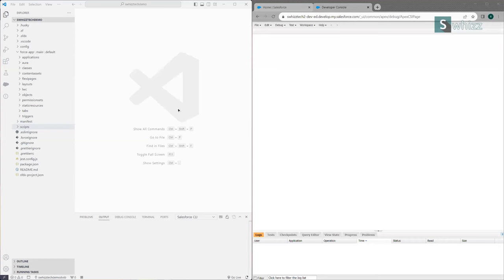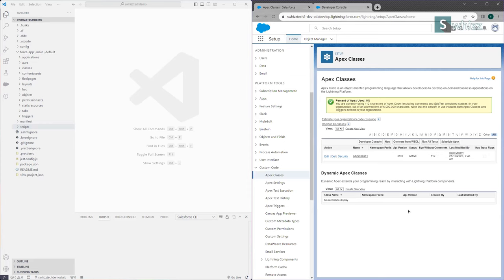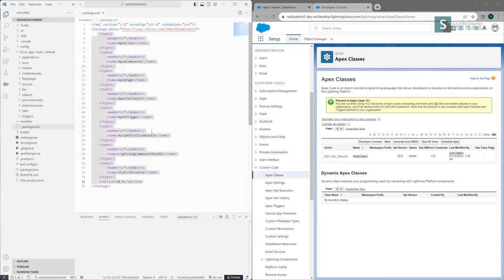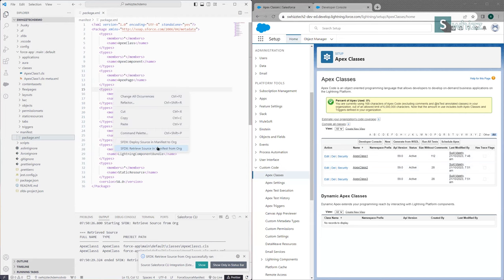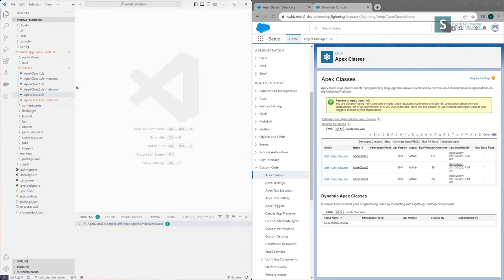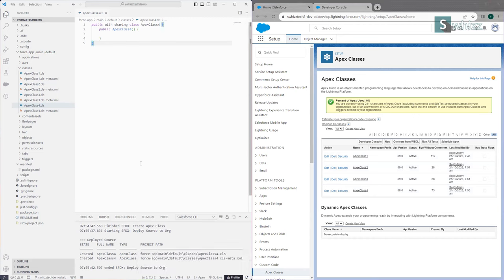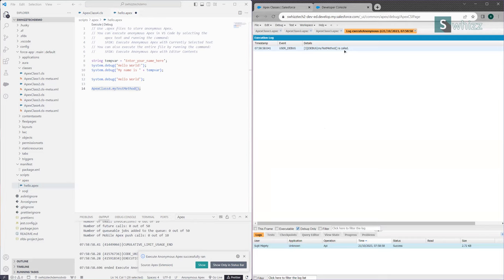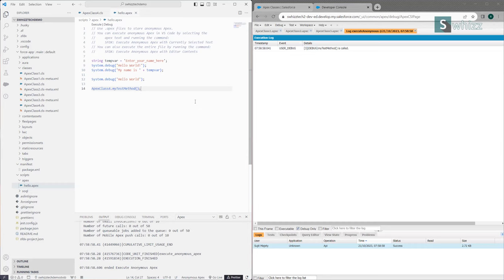Mastering Apex Classes in VSCode in Salesforce | Swhizz Technologies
🚀 Working with Apex Classes in VSCode: Boost Your Salesforce Development Efficiency! 🚀

Unlock the full potential of Salesforce development by mastering the art of working with Apex Classes in Visual Studio Code. In this tutorial, we guide you through the essential steps to streamline your coding workflow, from creating classes to implementing powerful functionalities (Creation, Pushing & Pulling).

👉 In this video, you'll learn:
✅ Creating Apex Classes from scratch
✅ Implementing methods and properties
✅ Navigating and managing classes in Visual Studio Code

Elevate your coding game with Apex Classes in Visual Studio Code. 🔔